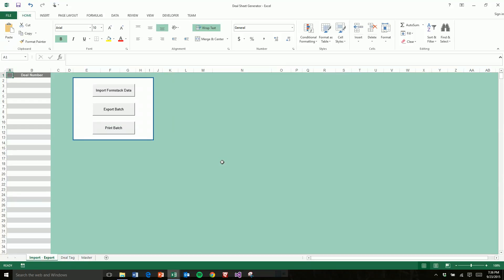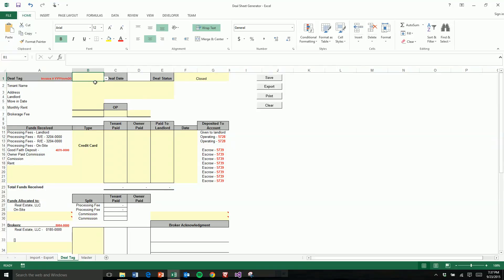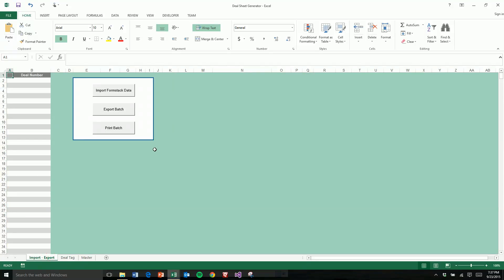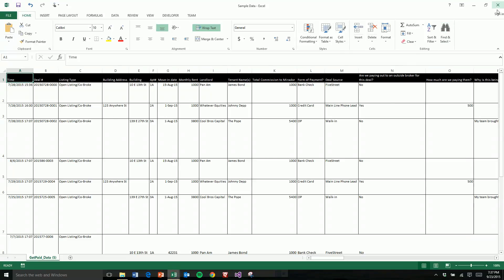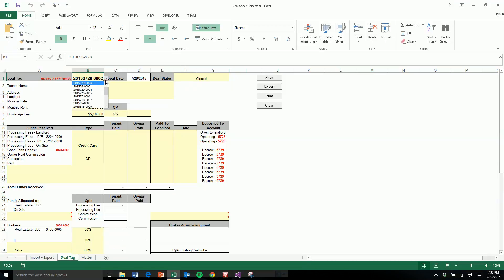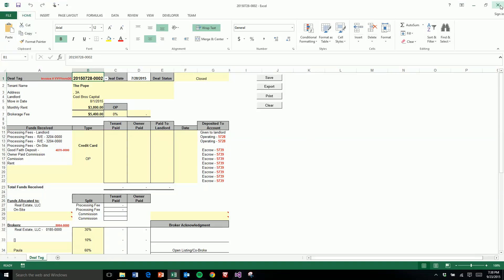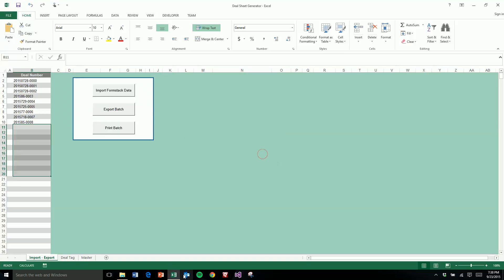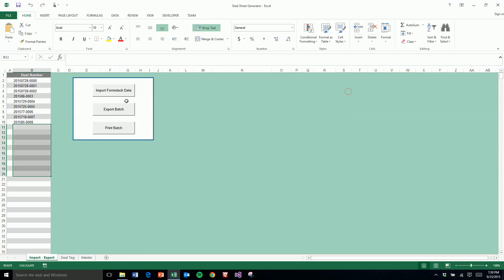Excel Demo: Deal Sheet Generator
This solution allows the user to import data into Excel and reformat data to be accessible by drop down with the click of a button. The user can then create dozens of new copies of Excel sheets automatically in seconds.